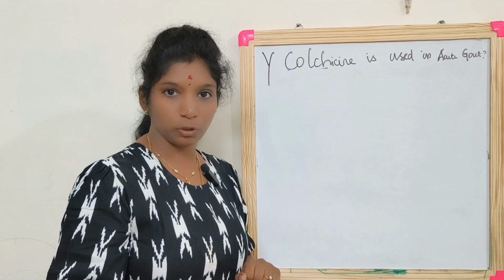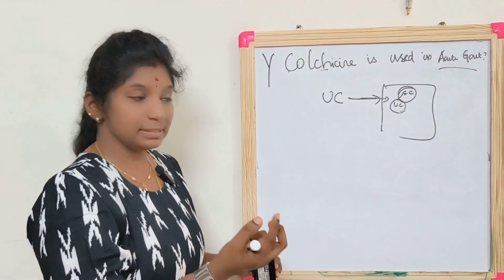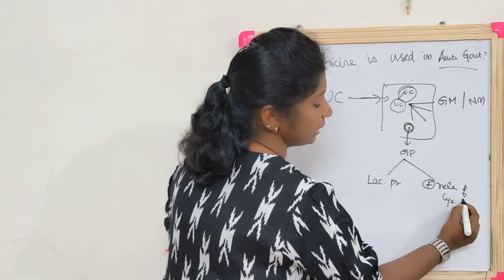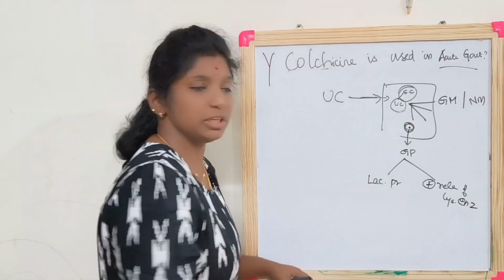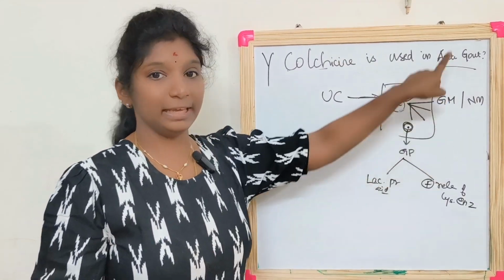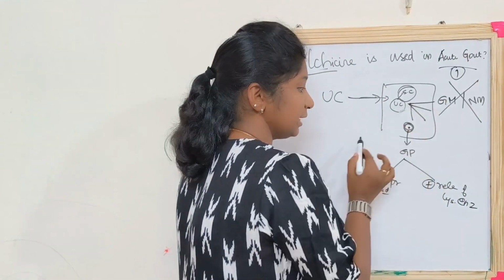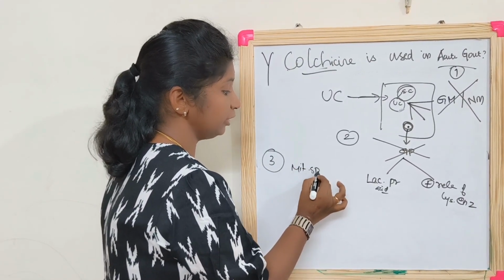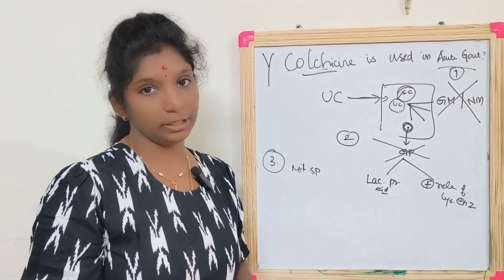Y Colchicine is used in acute gout # Pharmacology # university q.paper# Dr Nandhini Saravanabavan